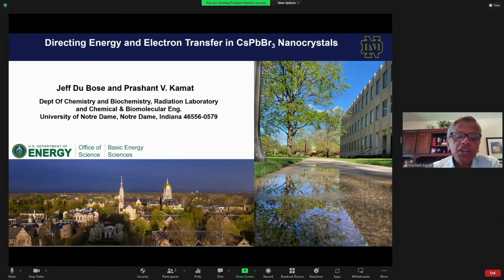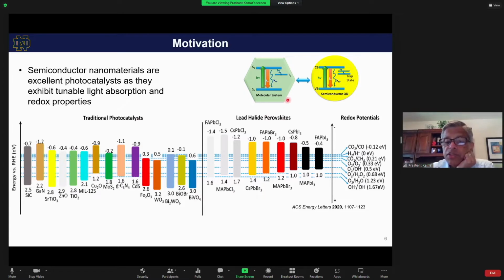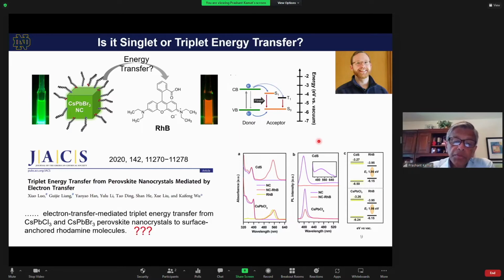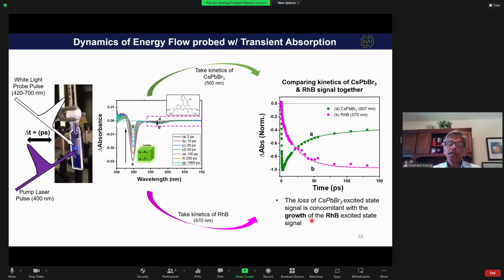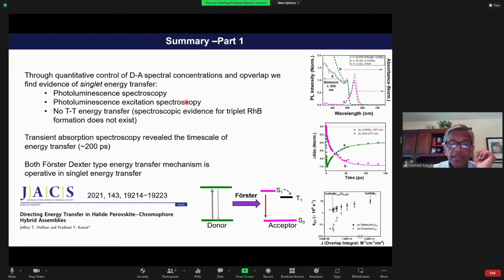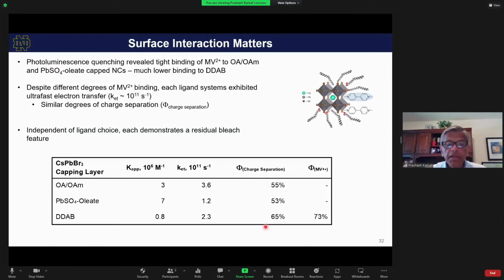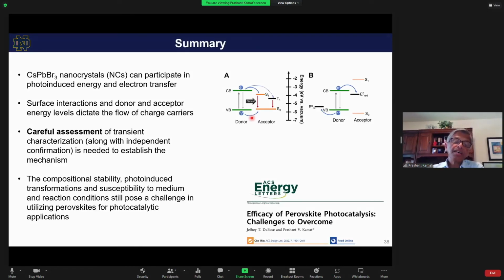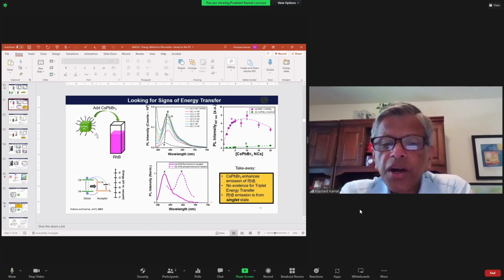LMPV symposium 2022 - Prashant Kamat, University of Notre Dame, Indiana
At this symposium, we discuss the latest developments in light management for solar cells and related topics. The program consists of four talks by international keynote speakers and covers investigations of methods and materials to ultimately go beyond the efficiency of conventional solar cells. This symposium is intended for everyone in solar cell research and provides a broad overview of the most exciting directions in photovoltaic light management.

Organizers: Erik C. Garnett, Bruno Ehrler, Esther Alarcón Lladó, Wiebke Albrecht, Albert Polman (AMOLF), Jorik van de Groep, Peter Schall (UvA)